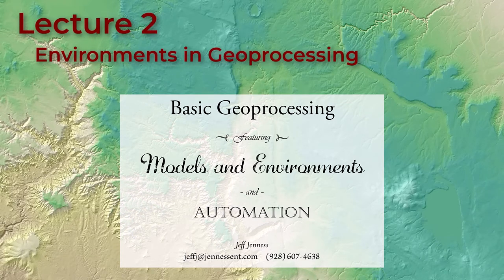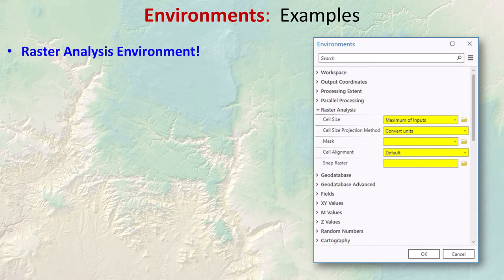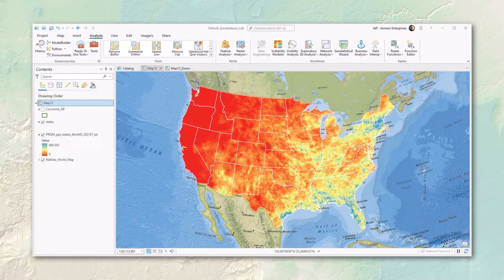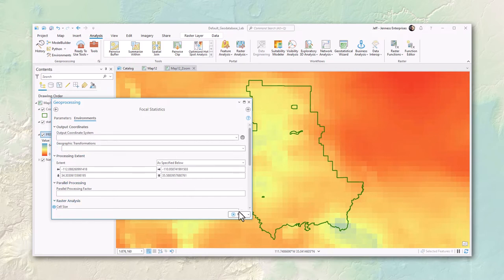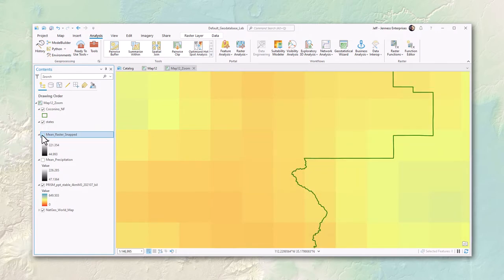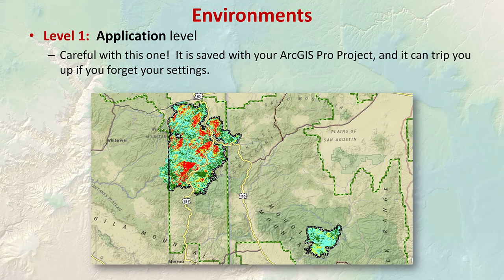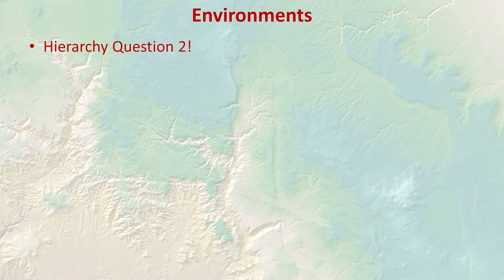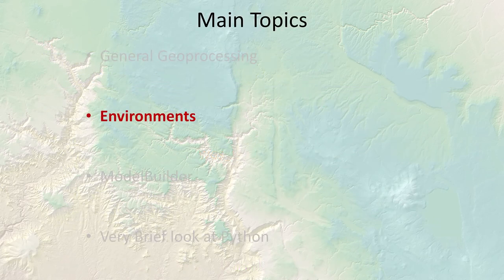Geoprocessing and Automation in ArcGIS Pro, Lecture 2: Environments (Revised Oct. 6 2022)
Here we learn about environments, which are optional parameters you can set when running tools in ArcGIS Pro.  We will examine some commonly-used ones such a Processing Extent, Output Coordinates and the Snap Raster setting, and we'll look at how tool-level environments override application-level environments.